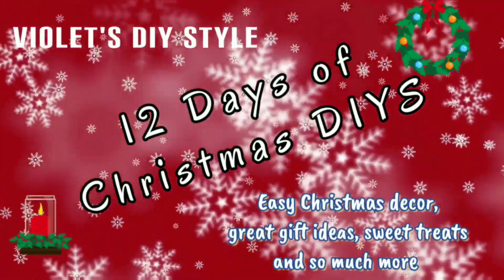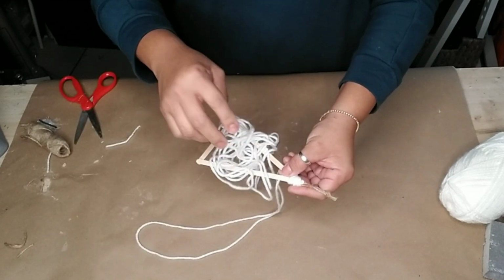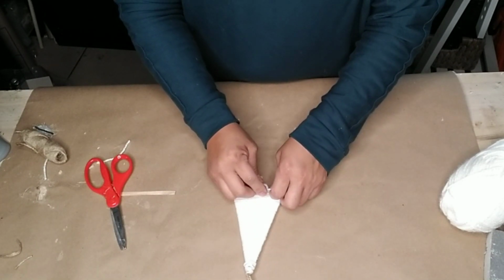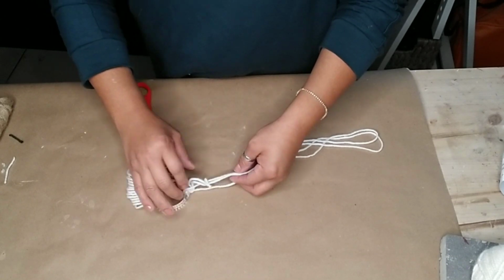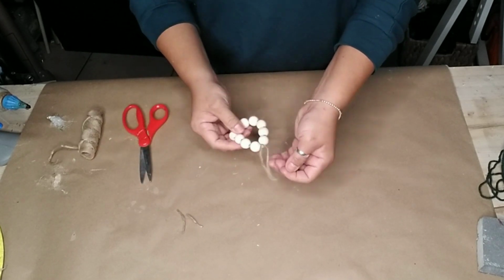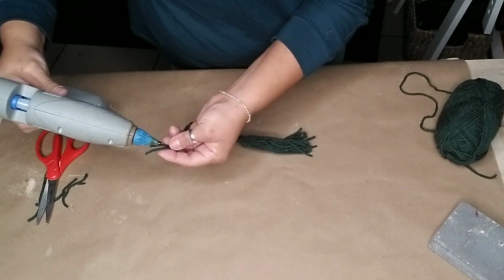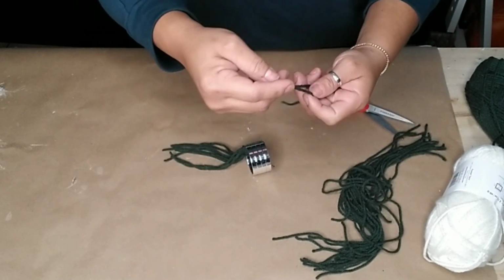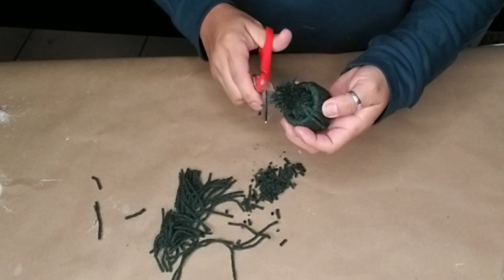Diy Bohemian Christmas ornaments ⚫ 12 days of Christmas Diy's day6 ⚫ 5 easy christmas diy ornaments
Today i wanted to share with you some adorable boho farmhouse Christmas ornaments.  These are so easy to make and look so pretty.  Which one is your favorite?
SUPPLIES

1 BALL OF YARN
1 Napkin ring
1 shower ring
3 popsicle Sticks
10 wood beads

Discount links
Slice

shop what I use
Amazon storefront
Rust-Oleum 243546 Standard Spray Grip
Glue gun
Gorilla Hot Glue Sticks, Full Size
Rust-Oleum 327924 American Accents Spray Paint, 12 Oz, Satin Warm Carmel
Led wire lights
(I use for glue tubes ) tooth paste helper
White Birch LED lights tree
coliid=IU9NJGJDDW16A&colid=1T9OMZBA2MAO0&psc=1&ref_=lv_ov_lig_dp_it

Video supplies
Emart 600W Photography Photo Video Portrait Studio Day Light Umbrella Continuous Lighting Kit
Samsung Galaxy Tab A SM-T580NZKAXAR 10.1-Inch 16 GB, Tablet (Black)
Grifiti Nootle Universal Tablet Tripod Stand and Case Adjustable

Recording equipment
Light
Amazon must haves

I am a cricut influencers and may receive earnings on qualified purchases